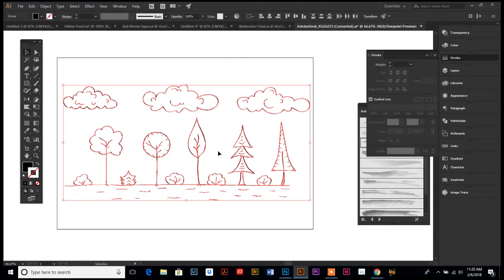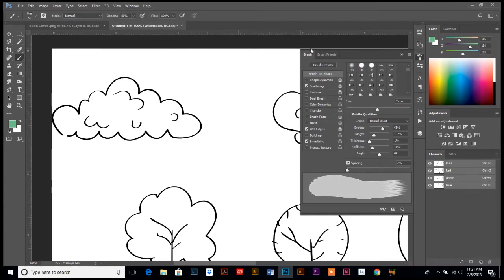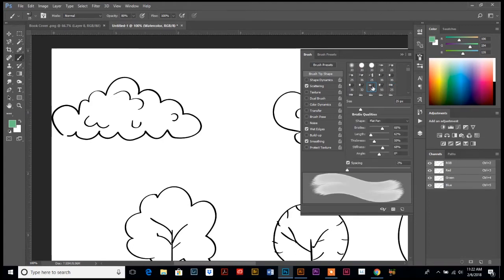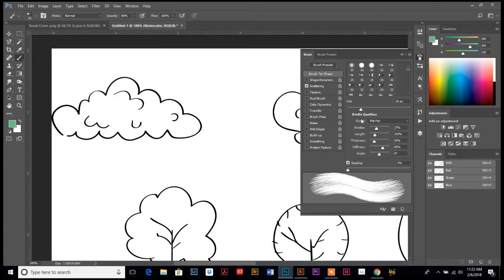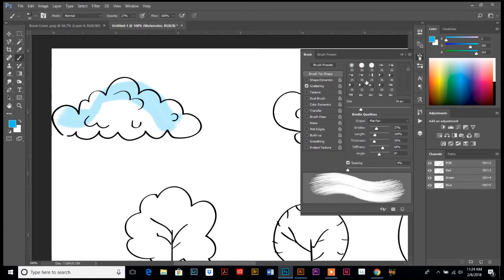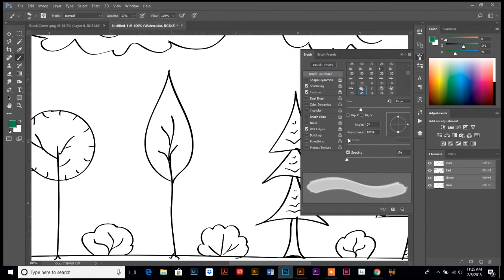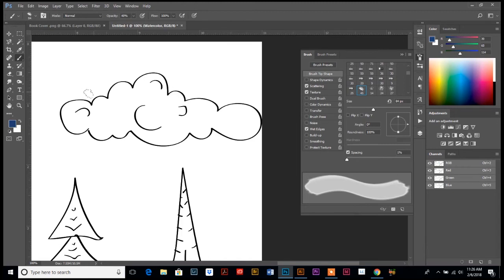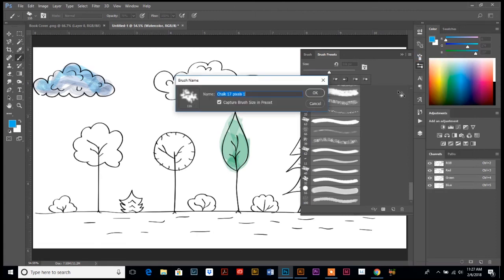How to Paint with Watercolor | Adobe Photoshop Tutorial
Learn how to paint your custom hand drawn artwork with watercolor in Adobe Photoshop!